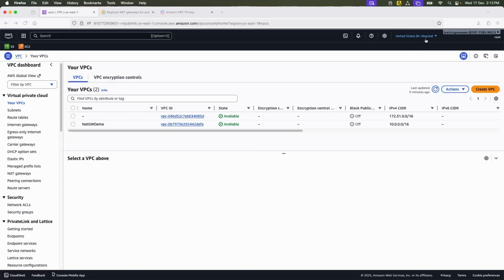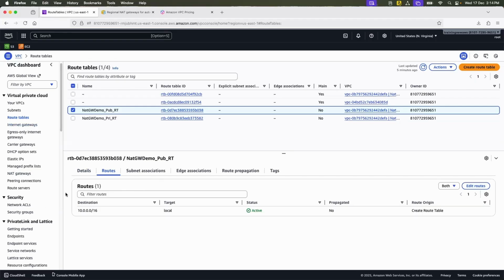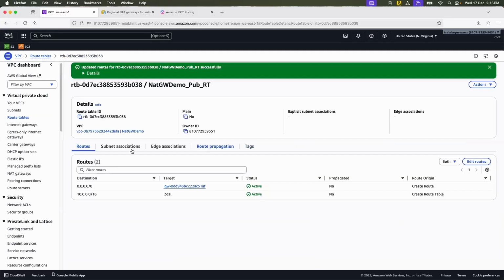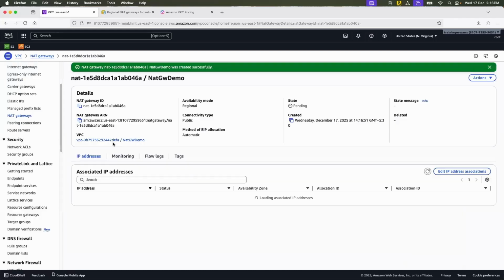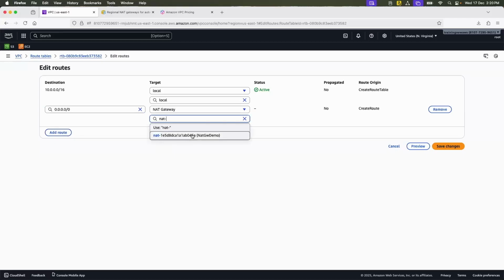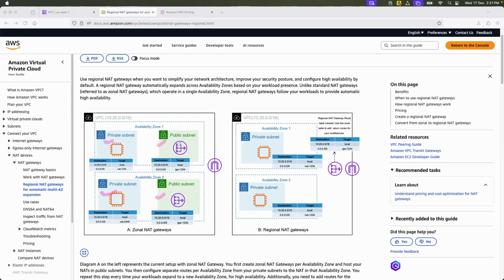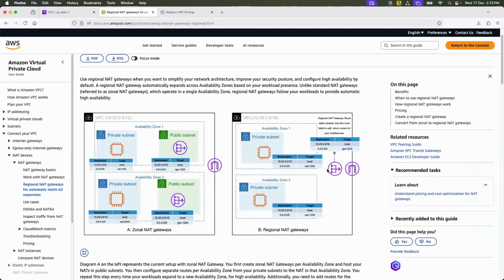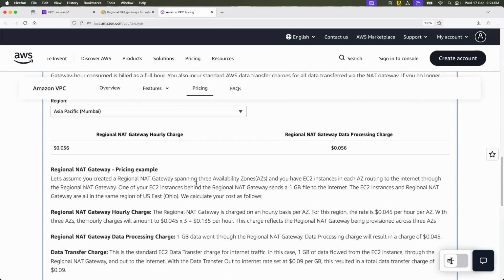AWS Regional NAT Gateway Configuration | Architecture | Pricing Model | AWS Production Use Case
Secure your workloads with NAT Gateway

Use regional NAT gateways when you want to simplify your network architecture, improve your security posture, and configure high availability by default. A regional NAT gateway automatically expands across Availability Zones based on your workload presence. Unlike standard NAT gateways (referred to as zonal NAT gateways), which operate in a single Availability Zone, regional NAT gateways follow your workloads to provide automatic high availability.